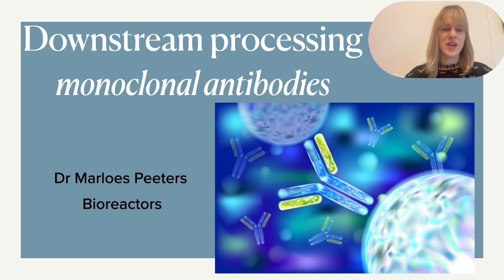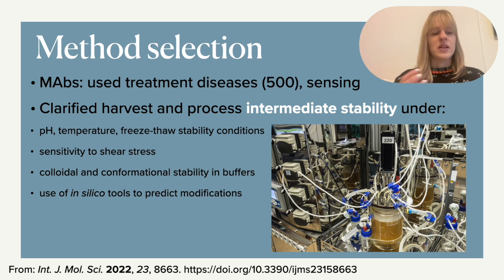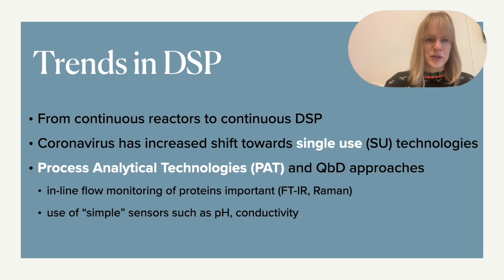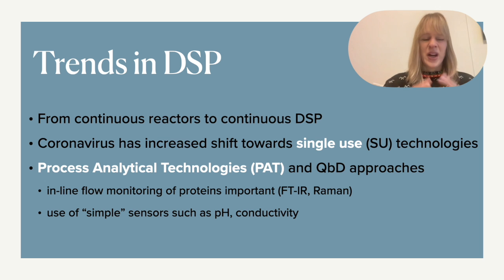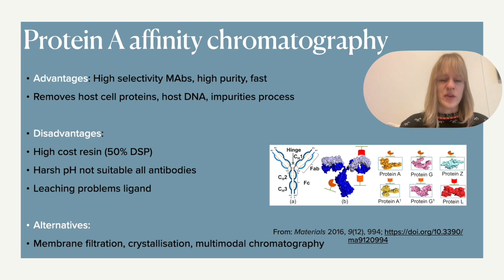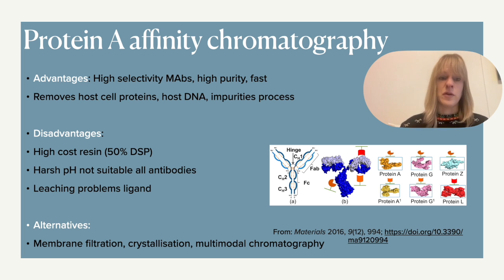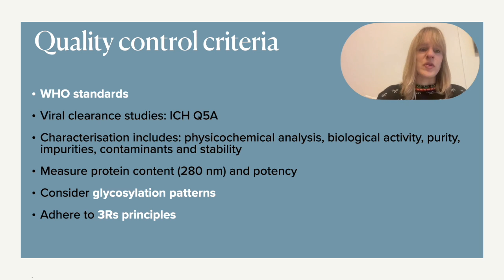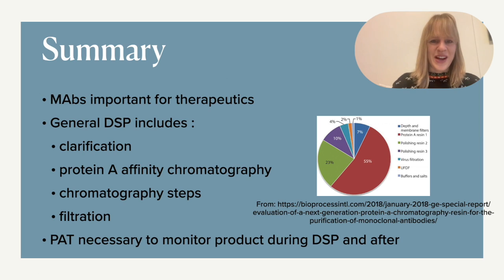Case study - downstream processing of monoclonal antibodies produced in bioreactors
Biopharmaceutical downstream processing (DSP) refers to the recovery and purification of a molecule of interest from the host cells. In this follow up video of our "Introduction to Downstream processing for bioreactors", I go through this process for production of monoclonal antibodies (MAbs) in bioreactors. There are over 500 MAbs approved for therapeutic purposes and scale up of the technology will be necessary to meet future demands.

This video will cover trends in DSP, how stability of the antibodies affect your choice of operating units for DSP, the general process, and give more details on protein A affinity chromatography. Finally, I will talk about what quality control parameters are important to consider based on WHO standards. In the playlist "Course: Downstream processing in the pharmaceutical industry", I will go over some case studies and discuss certain unit operations in more detail.

00:00 Introduction
00:20 Method selection - consider stability
02:30 Trends in DSP
05:14 General DSP for monoclonal antibodies
06:57 Protein A affinity chromatography
09:09 Quality control criteria
13:00 Summary